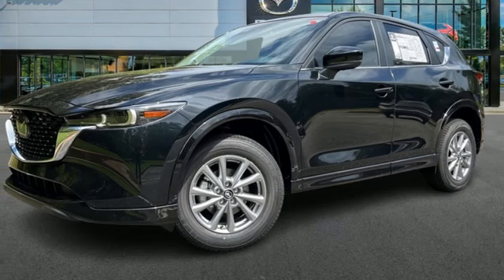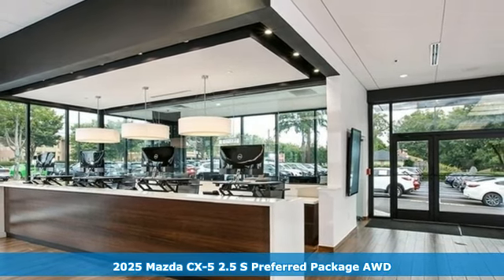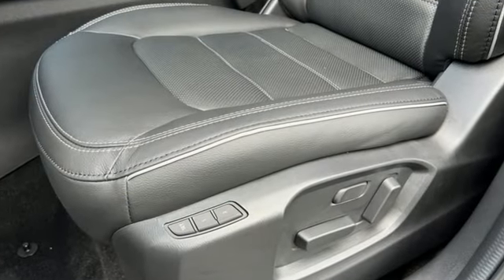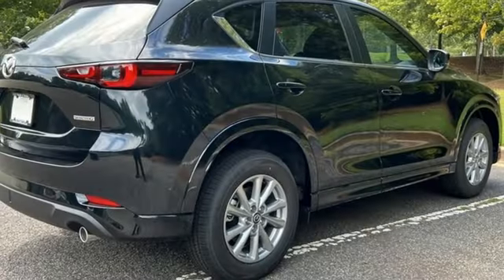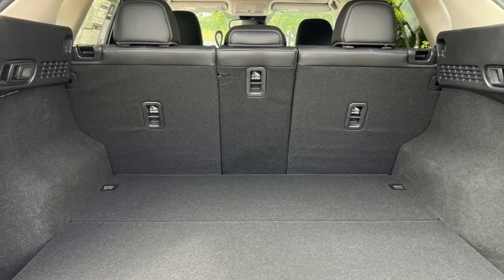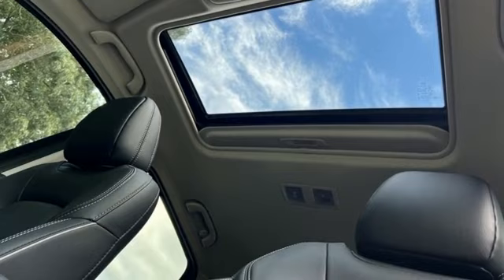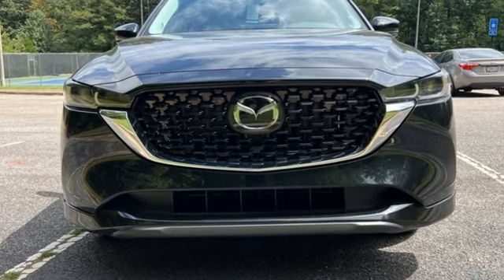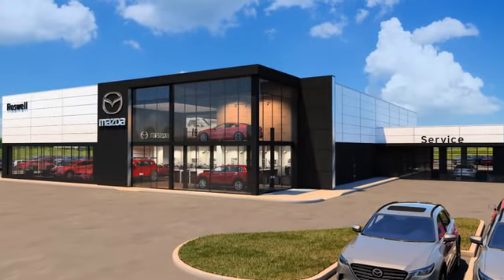New 2025 Mazda CX-5 Roswell GA Atlanta, GA #547834 - SOLD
Year: 2025
Make: Mazda
Model: CX-5
Trim: 2.5 S Preferred Package
Engine: SKYACTIVA® 2.5L 4-Cylinder DOHC 16V
Transmission: 6-Speed Automatic
Color: Black
Interior: Black
Stock #: 547834
VIN: JM3KFBCL5S0547834

Address:
11185 Alpharetta Hwy